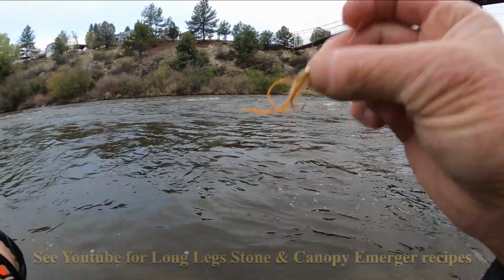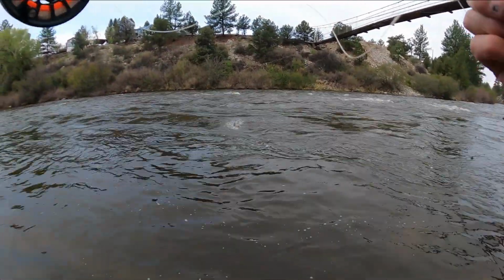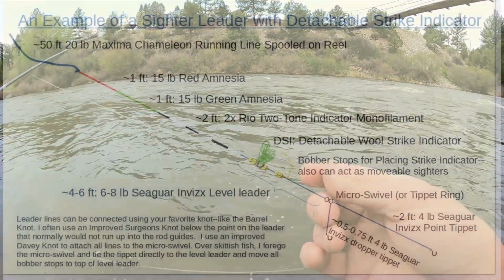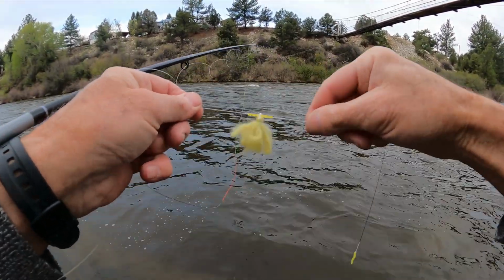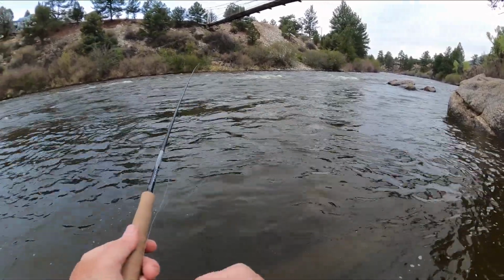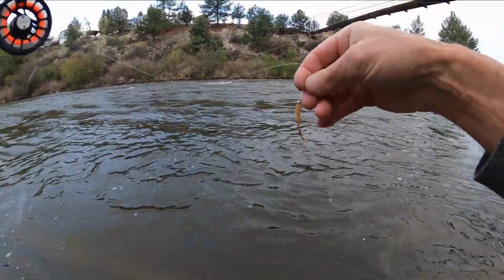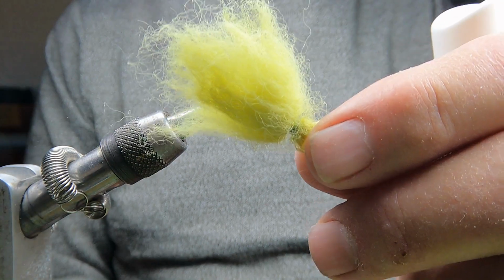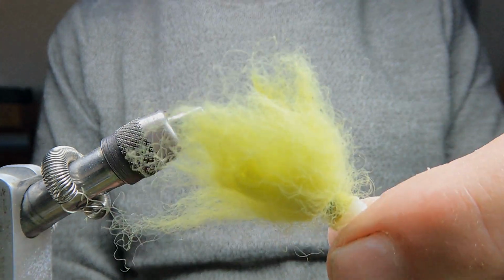Flyfishing With a Detachable Strike Indicator (a DSI) and Using Bobber Stops as Sighters on a Leader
In this video, I show how handy a DSI is to attach and remove while fishing-- all without kinking the leader.  This video also shows how a DSI enables a contact nymphing setup to be easily converted to a suspension nymphing system.  By suspending the flies, fish can be caught at an extended range because the drift can be set up so that there is no drag making the flies act unnaturally-- as can happen when you overcast a contact nymphing system.

In an earlier YouTube video I tied a yarn-based Detachable Strike Indicator (a DSI). I now mostly use a foam-based DSI because it resists water absorption better than the yarn-based DSI.

Where a DSI shines is that is capable of easily suspending heavy anchor nymphs so that the flies need not be changed when moving to the suspension nymphing.  The Long Legs Stone pattern shown in this video is tied with a oversize tungsten bead, thick copper wire ribbing as well as having the hook shank weighted with straight pieces of 0.015 inch diameter tungsten wire (this technique is shown in the Wanker Prince video A size 6 Long Legs Stone tied in this manner averages 0.033 oz (0.95 gram) which is towards the heavy end of nymphs that can be bottom bounced without excessively hanging-up on the bottom.

Thanks for viewing this non-profit video. Youtube no longer allows me to opt-out of their ads showing before my video plays.  After 100,000 views in a year and reaching over 1000 subscribers I will start to receive a small payment from the YouTube mandated ads on this video. If my channel ever gets monetized all of that money will be donated to the Western Rivers Conservancy.

Gone Fishing, troutracker[at]yahoo[dot]com

Chapters
00:00 Contact nymphing close in without a DSI
1:46  A DSI and bobber stops based leader system
2:27 Adding a DSI to suspend Flies on a contact nymphing leader
4:35 Removing a DSI is easy to do and does not kink up the leader
5:46 Recap of Fishing the Footbridge Pool
6:51 Bobber Stops Used as moveable sighters
7:34 Pre-Treat DSI for extended use on the Water
8:17 A Source of Bobber Stops